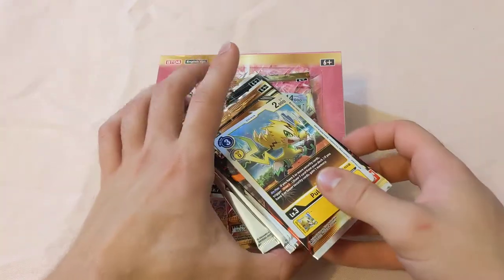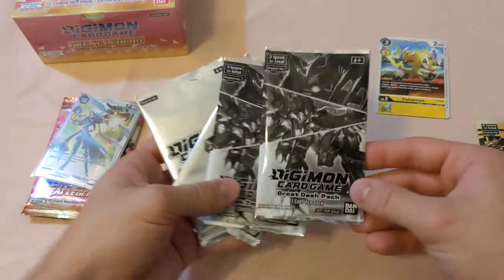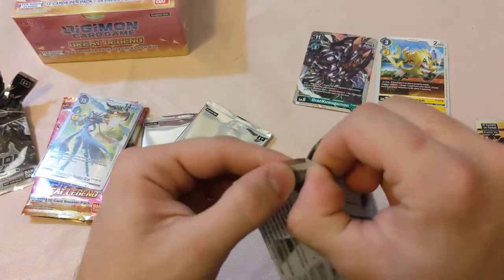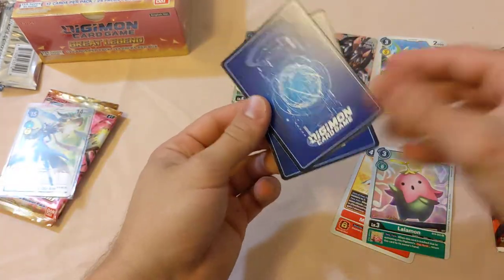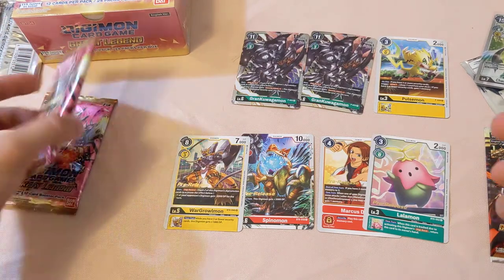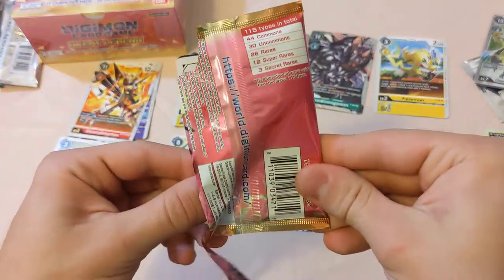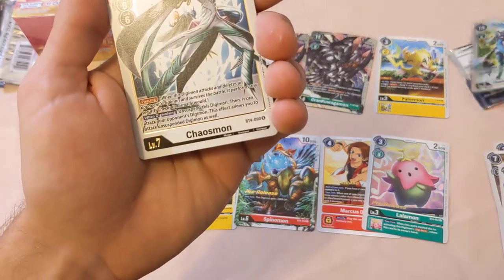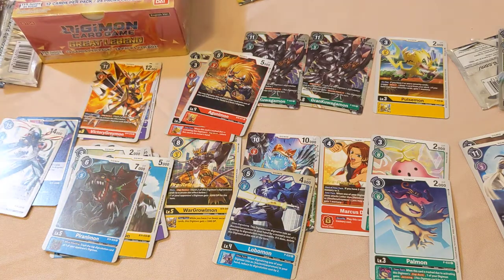Great Legend Pre-release opening+Promo Packs